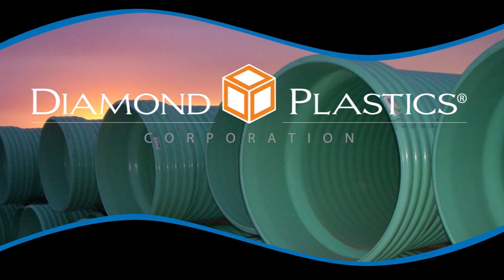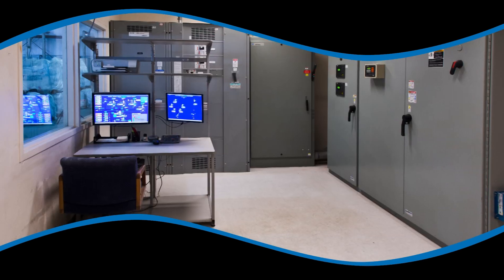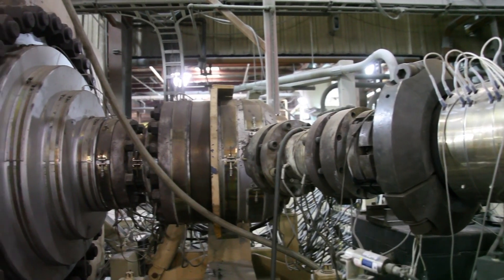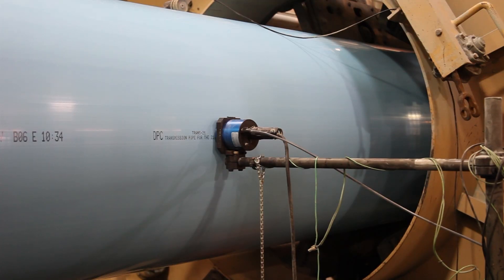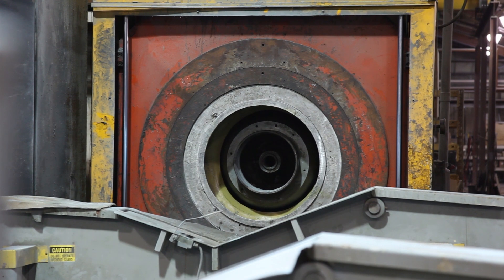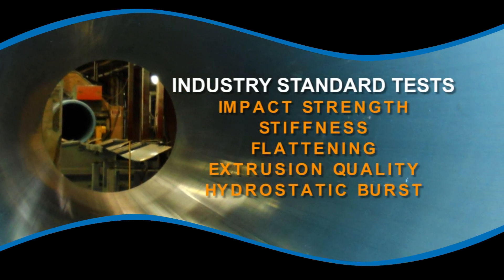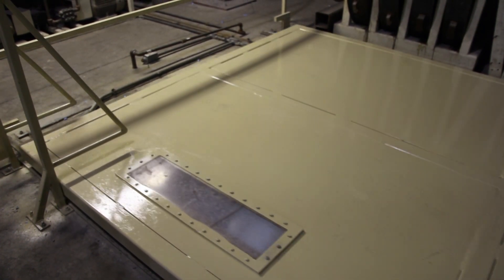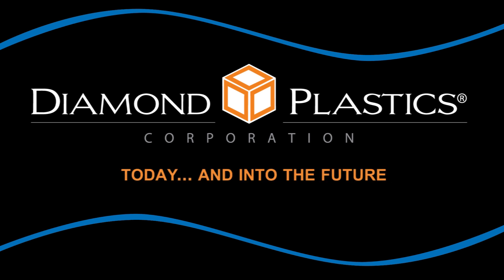Diamond Plastics PVC Pipe Plant Tour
This brief video provides an insight to the inner workings of PVC pipe production at Diamond Plastics. It provides the basics of the materials, production processes and quality assurance that goes into producing superior quality, sustainable Corrosion Free PVC Pipe.